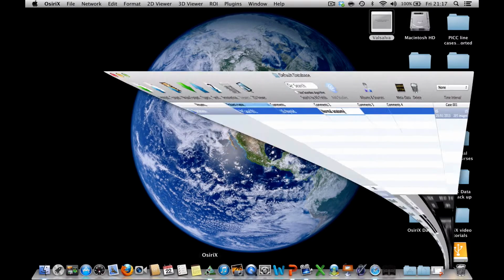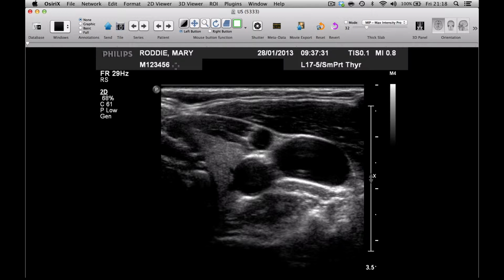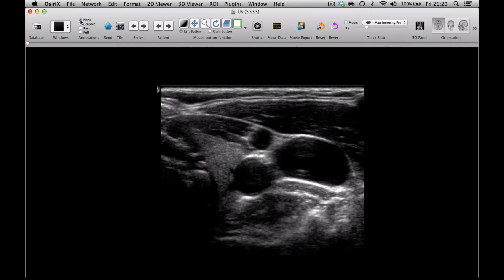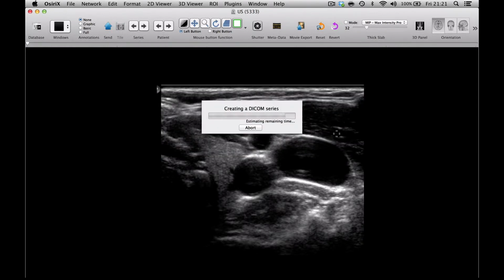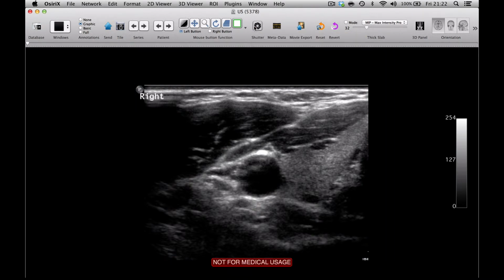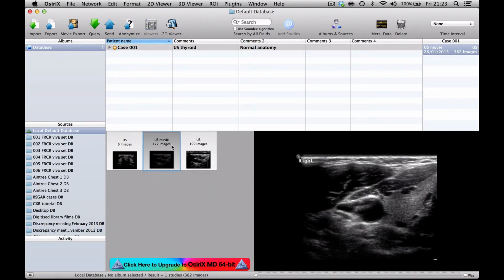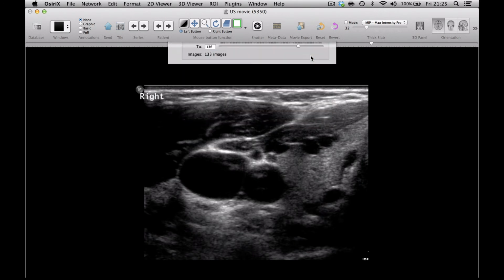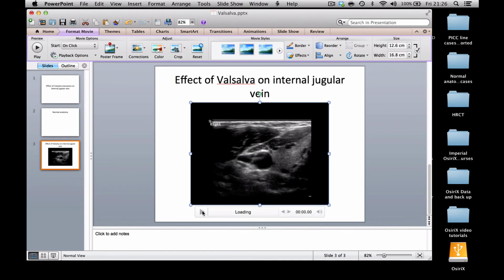How to remove patient name from medical images on OsiriX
A tutorial demonstrating how to fully anonymise medical images where the patient name forms part of the image (e.g. ultrasound or nuclear medicine studies). Also learn how to export ultrasound series as movie files for use in presentations.